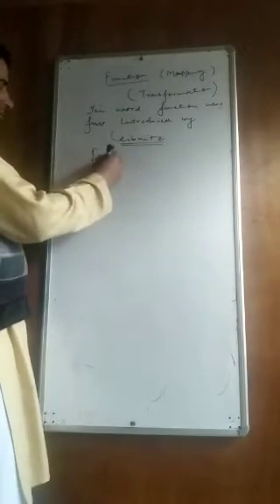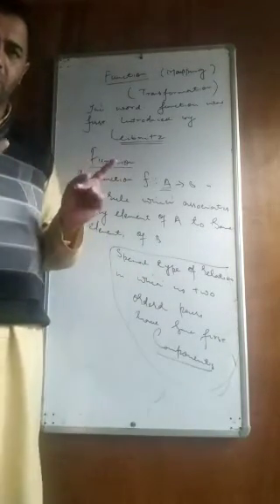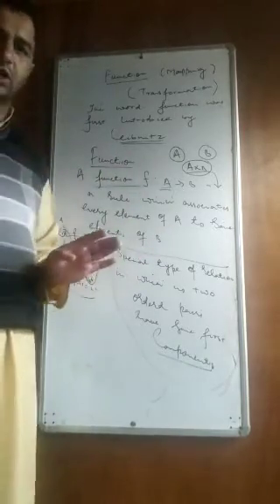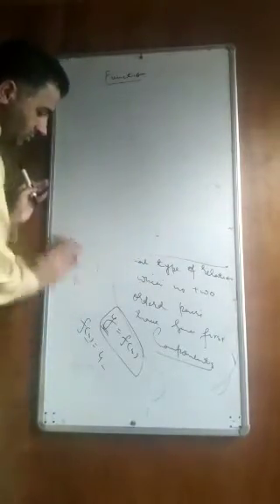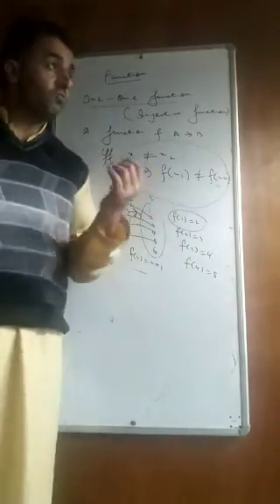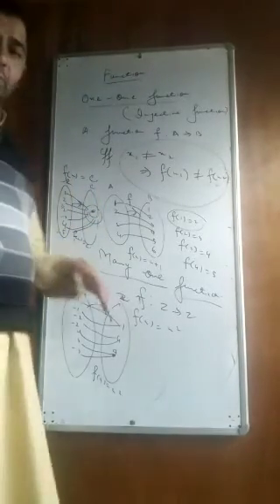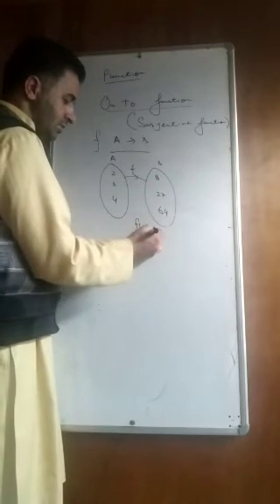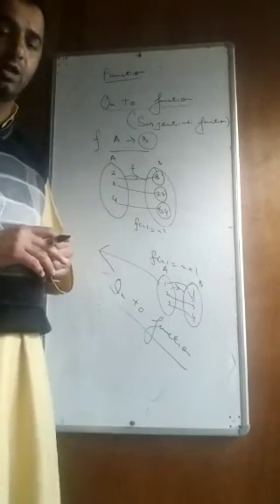Lecture on functions for class 12th.by Riyaz sir.